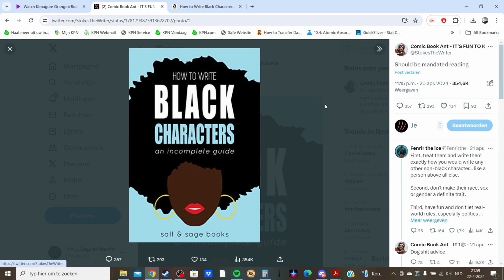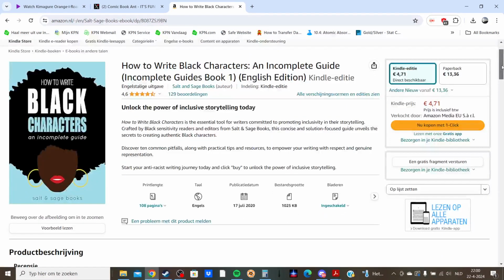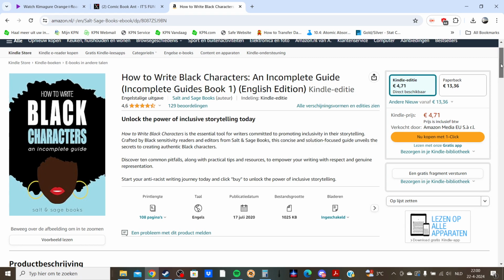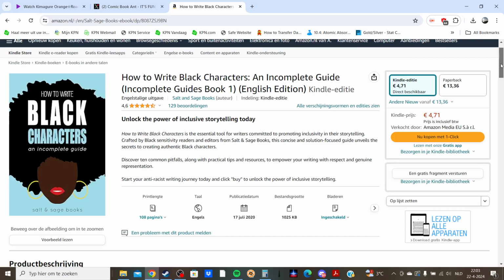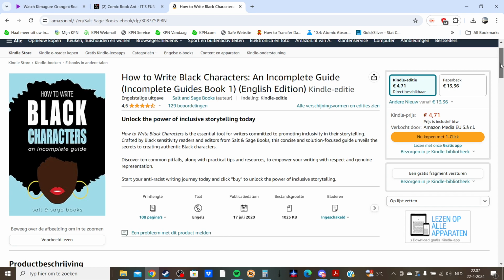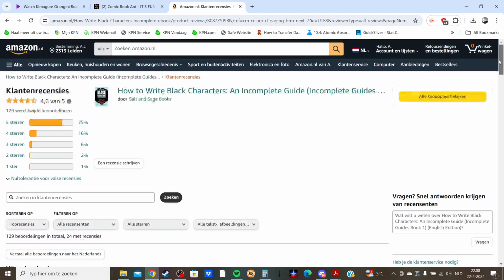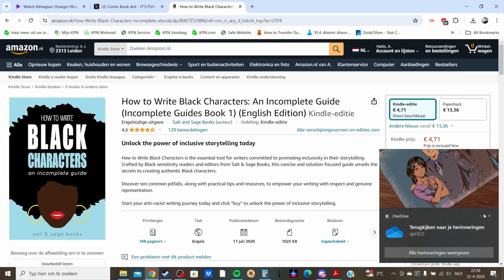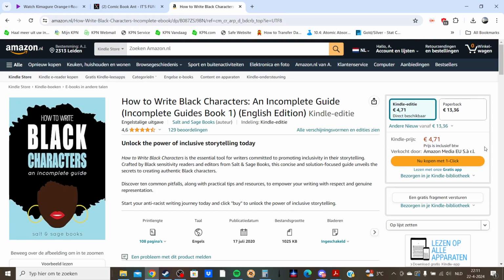This week on X: Why should anyone use an incomplete guide to write a black character?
If people think that I am attacking the guy, because he is Afro American and want to instigate drama. Believe me that is not my intention.
I respect the guy as a creator. I just disagree with Anthony Stokes/The comicbook Ant on this particular issue.

Making an incomplete guide a mandated read is a terrible idea and could be counterproductive for beginning and experienced creators.
Especially when the guide tells you to exchange one stereotype for another through a collective lens instead of looking at people with a little more pigment in their skin from all sides of the world as individuals with their own thoughts, personalities and traditions.
But I digress.